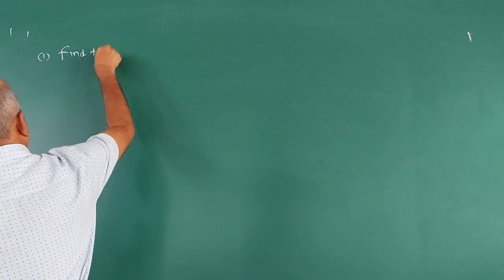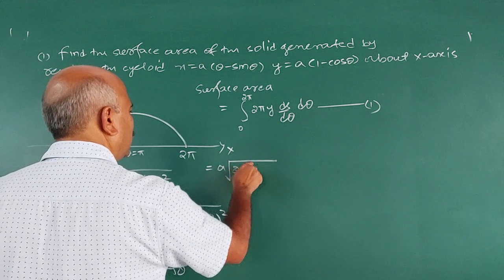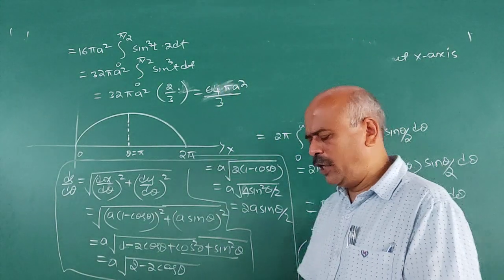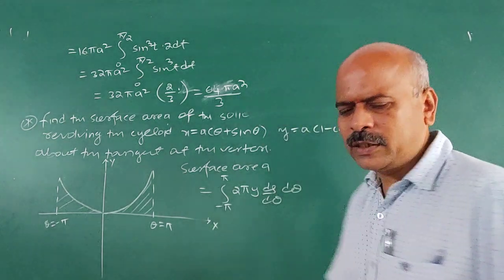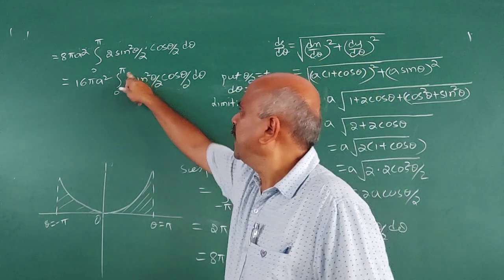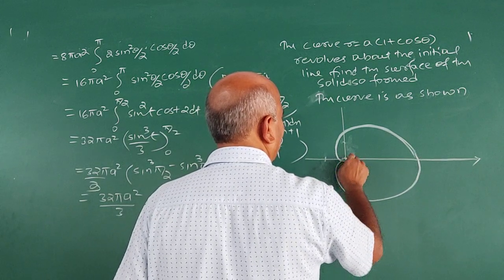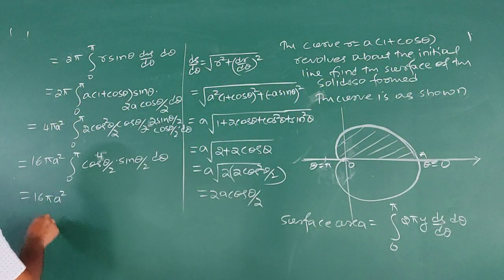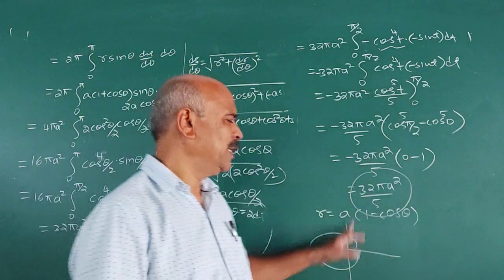surface of the solid of revolution part 2